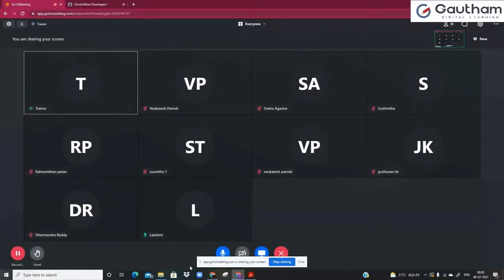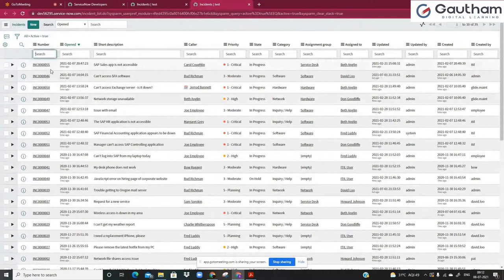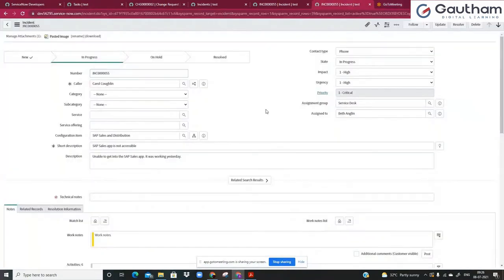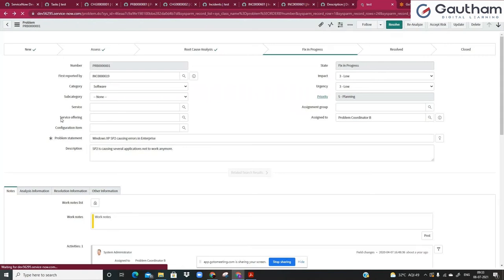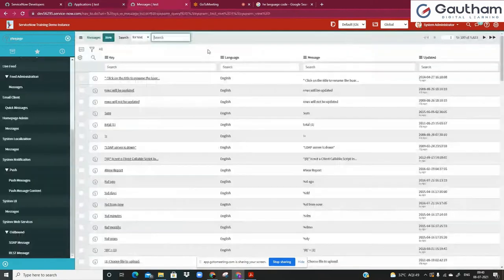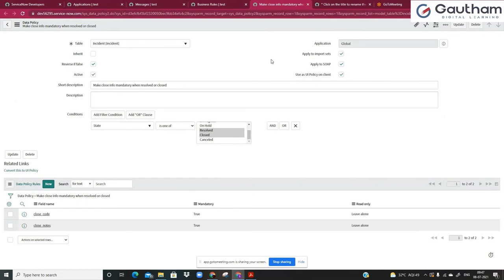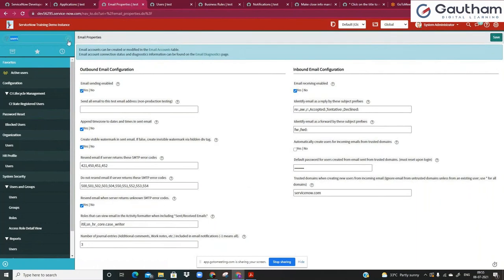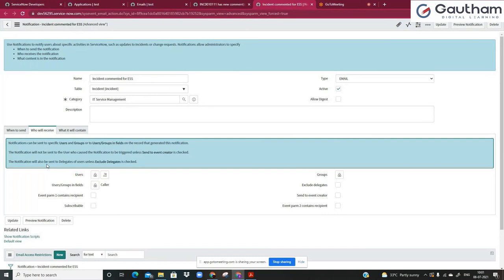Tables | Dictionary Override | ServiceNow Admin and Developer Training | ServiceNow Tutorials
For ServiceNow Live Classes, Books, Sample Resumes, Interview Questions, CSA Quizzes

In ServiceNow, Tables and Dictionary Overrides are two essential components used for defining and customizing data structures and field properties within the platform. Here's an overview of Tables and Dictionary Overrides in ServiceNow:

Tables:

Tables in ServiceNow represent the fundamental building blocks for organizing and storing data.
Each table corresponds to a specific entity or concept, such as Incident, User, or Configuration Item.
Tables define the structure of data by specifying fields and their properties.
ServiceNow provides a wide range of out-of-the-box tables, and administrators can also create custom tables to meet specific business requirements.
Dictionary Overrides:

The Dictionary in ServiceNow is a repository that contains metadata definitions for each field in a table.
Dictionary Overrides allow administrators to customize the properties of individual fields, overriding their default behavior.
With Dictionary Overrides, administrators can modify field labels, tooltips, descriptions, default values, and other field attributes.
Overrides can also include advanced configurations, such as defining business rules or transforming field values.
Field Properties:

Dictionary Overrides enable administrators to customize various properties of fields within tables.
Some common field properties that can be modified include the display label, field length, field type, mandatory/optional status, and reference qualifiers.
Field properties can also be used to control the behavior of fields, such as enabling or disabling field-level encryption, defining field dependencies, or specifying validation rules.
Impact on Data and Forms:

Tables and Dictionary Overrides impact how data is stored and presented in ServiceNow.
Modifying field properties through Dictionary Overrides affects the behavior of forms, list views, reports, and other data presentation elements in the platform.
These changes ensure that the data model aligns with business needs and facilitates efficient data entry and retrieval.
Data Integrity and Governance:

Tables and Dictionary Overrides play a critical role in ensuring data integrity and governance within ServiceNow.
By defining appropriate field properties and customizing data structures, administrators can enforce data consistency, validation, and adherence to business rules.
These measures contribute to maintaining accurate and reliable data within the platform.
Tables and Dictionary Overrides provide administrators with the flexibility to define and customize data structures and field properties in ServiceNow. They allow for tailoring the platform to meet specific business requirements, ensuring data integrity, and optimizing data management and presentation.